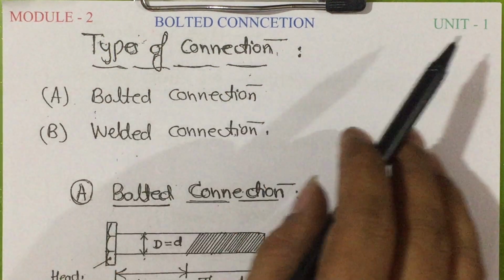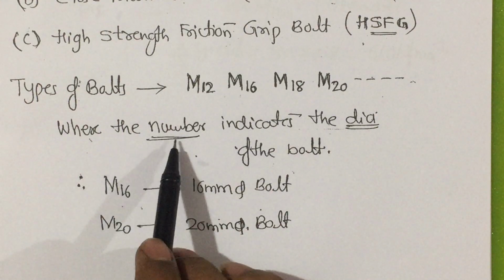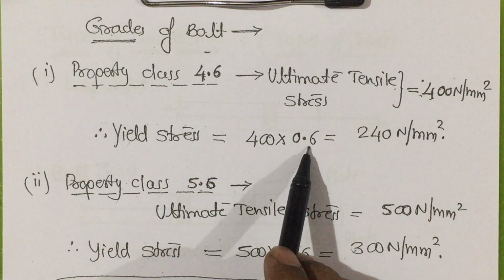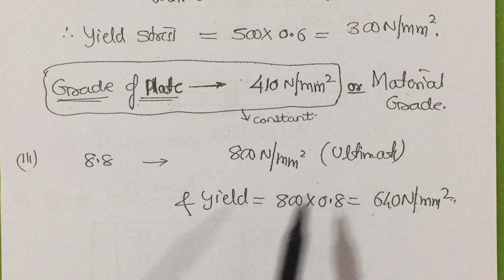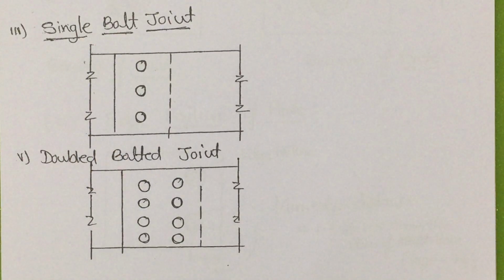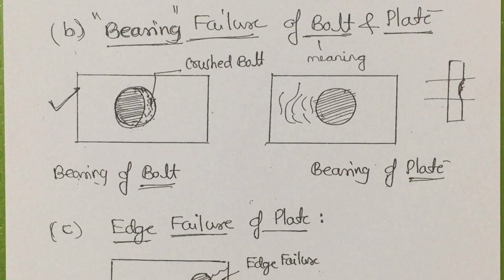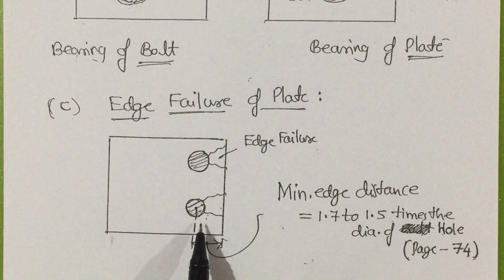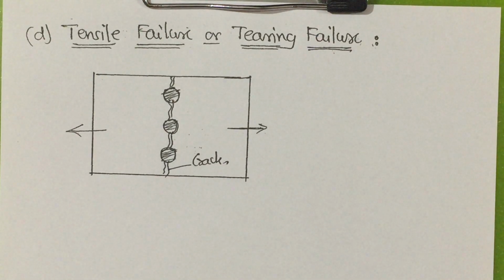Module 2_Unit 1: Bolted Connection